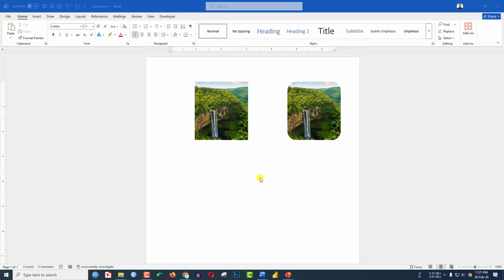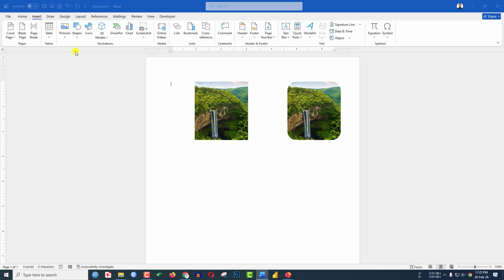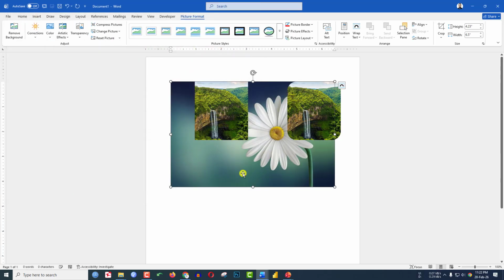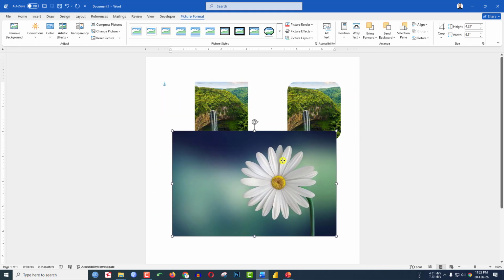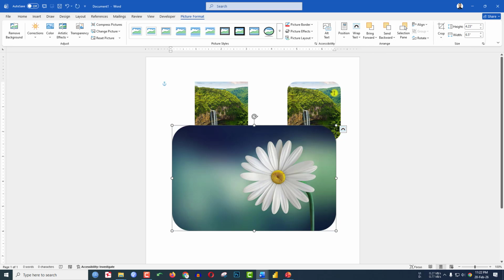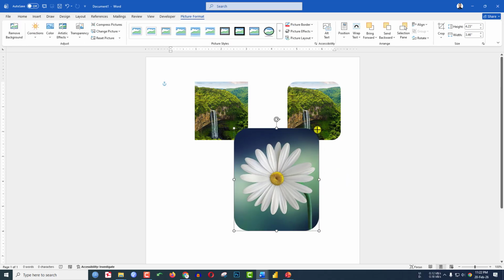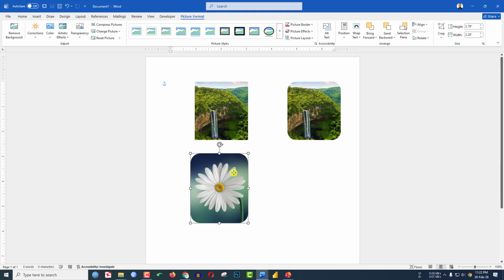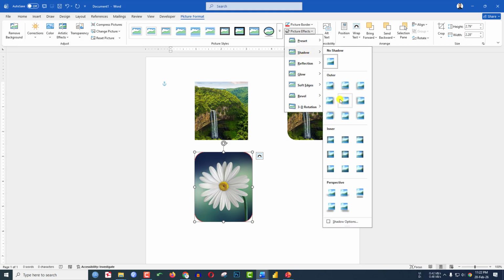How to Crop a Picture with Rounded Corners in Microsoft Word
Learn how to crop a picture with rounded corners in Microsoft Word easily. In this step-by-step tutorial, I will show you how to use picture formatting tools, apply rounded corner shapes, and create professional-looking images in Word. Perfect for beginners, students, and office users who want clean and modern document design.